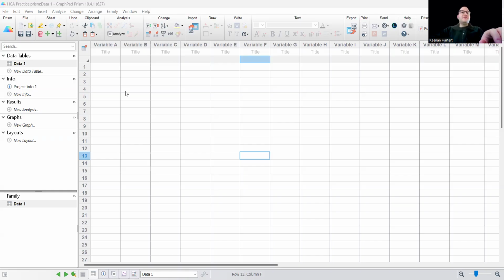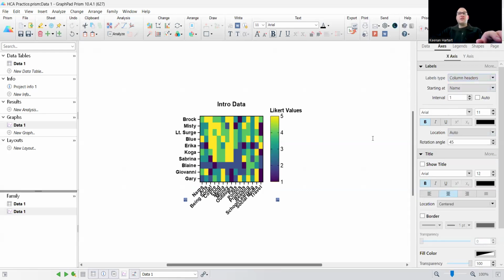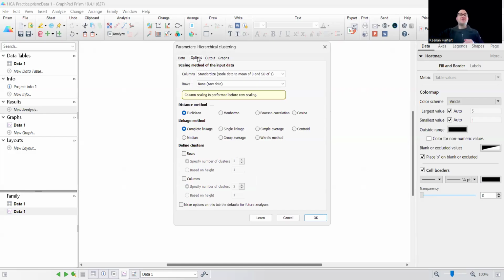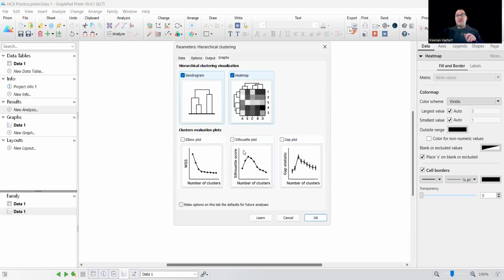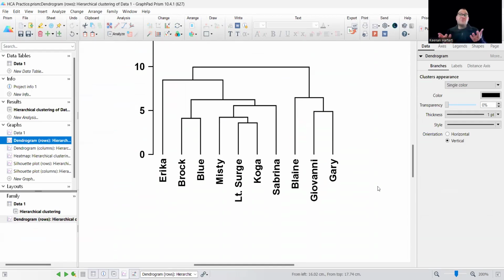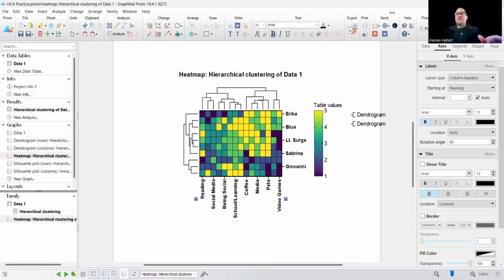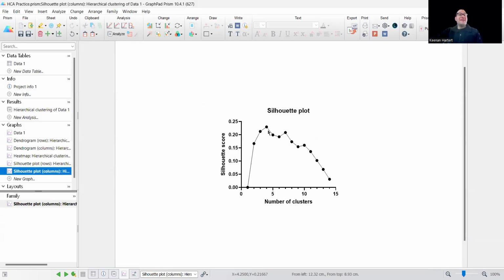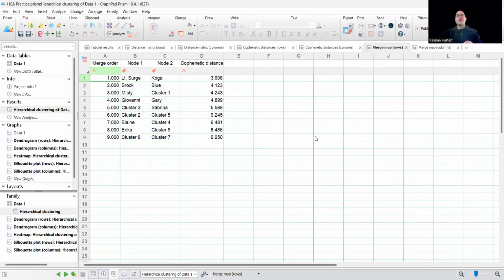How to Use Hierarchical Clustering Analysis in Prism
In this baby bioinformatics video, we learn how to utilize prism's new ability to cluster matrices arranged in heatmaps into hierarchical clusters. "Patients" that behave similarly will cluster in groups, and "genes" will do the same in the other axis, with expression as the "color" value in the middle. In the past, this tool was relegated to online modules, but Prism has captured it beautifully. It can be easily implemented with your existing matrix data. Enjoy!